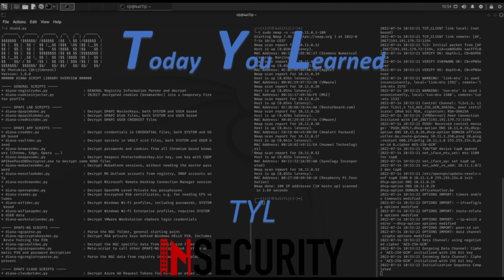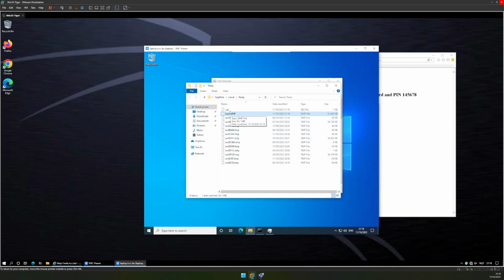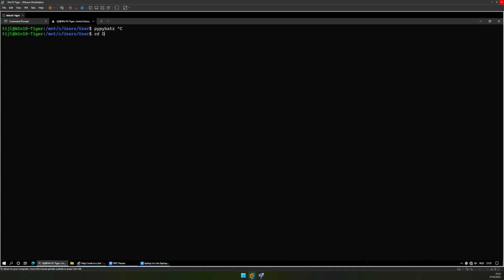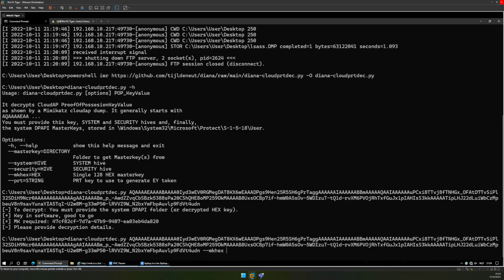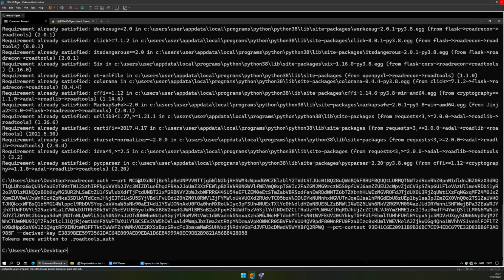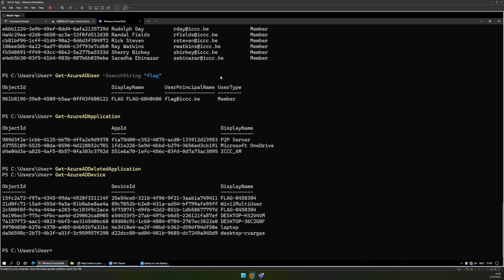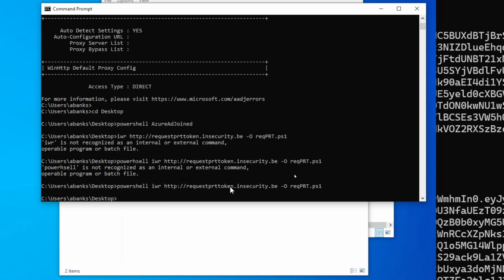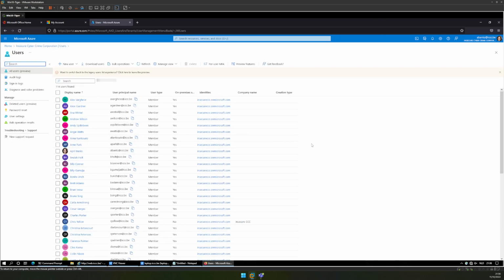[Eng] EP9 - Hacking AAD from Local Device - Part3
Demonstration of the impact of accessing a local Windows machine joined to an AzureAD environment. Stealing the right stuff and accessing AAD/O365.
Shoutout to @_dirkjan